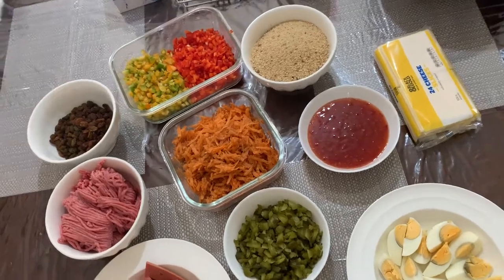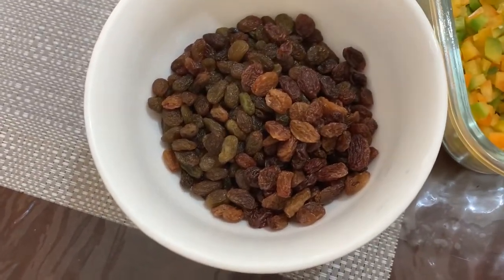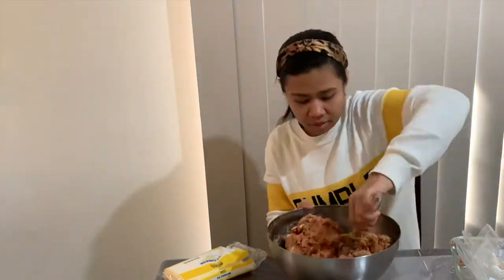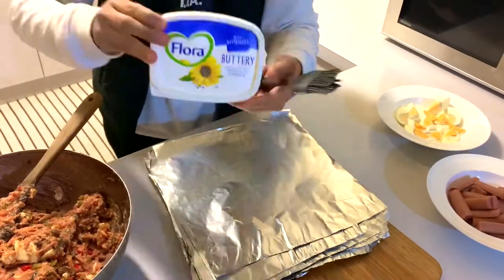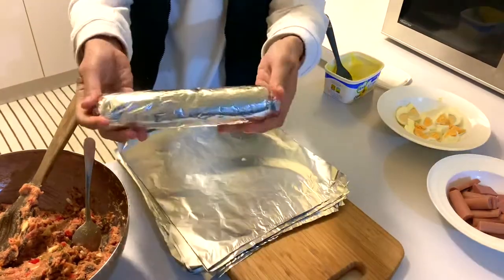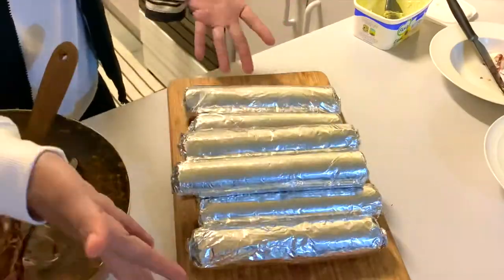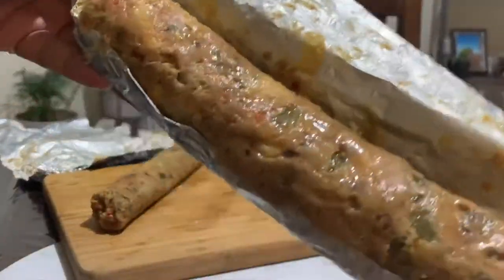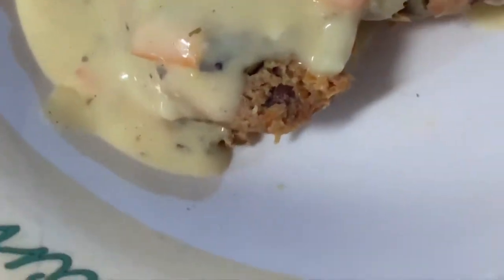HOW TO COOK EMBUTIDO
Hi guys, I will be uploading cooking videos as a way to share my take on Filipino recipes and other dishes that I know. My channel’s aim is to inspire everyone to cook because I have a huge passion for cooking instilled with me since I was young. Now cooking has been my stress reliever.

Ingredients for today's receipe:
1kg turkey minces / giniling na manok
2 cups grated carrots
1/3 cup red bellpepper / red capsicum
1/3 cup green bellpepper / green capsicum
1 cup raisins
10 pieces cheese slices
salt
pepper

butter
foil
steamer

**CREDITS**

Banner: KathLee

Dacal Pung Salamat! x

Ⓙ ⓞ ᑎ ⓩ